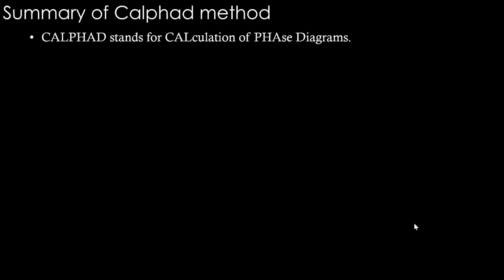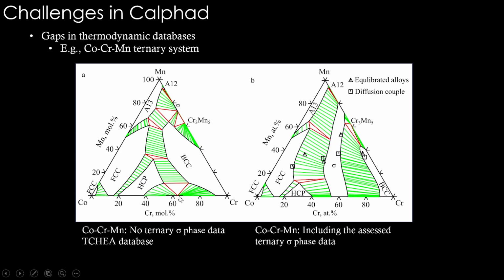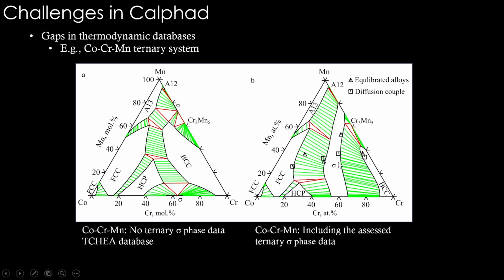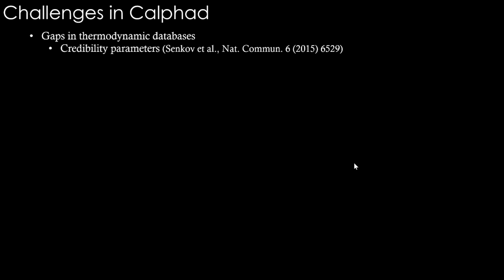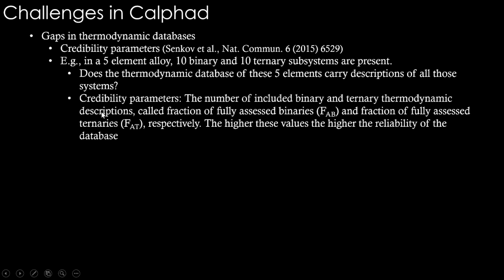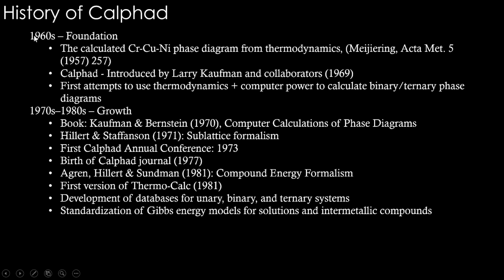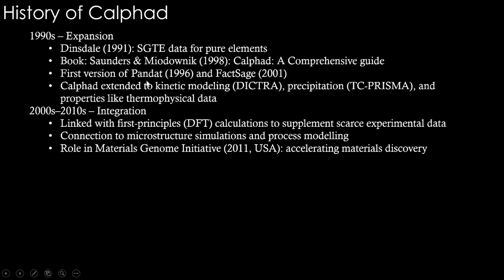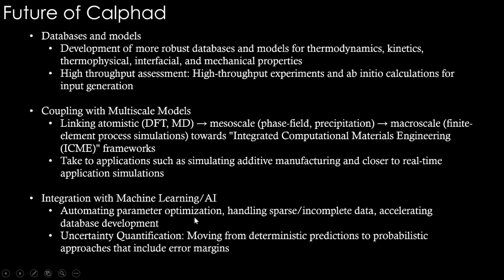Calphad - Summary, history and future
Calphad - Summary of the method, challenges, history and future